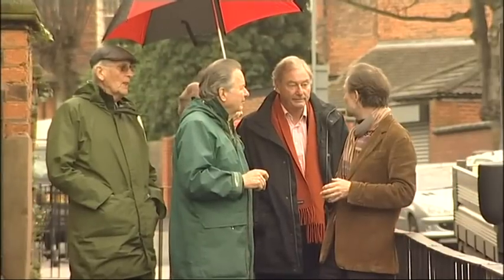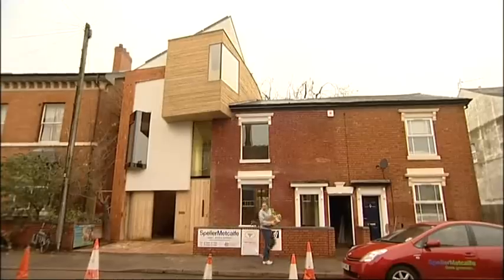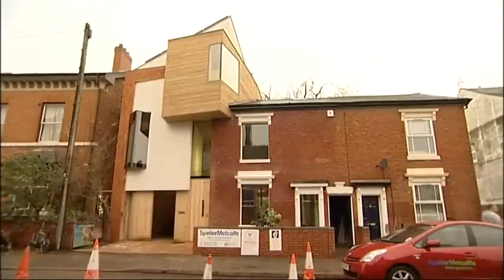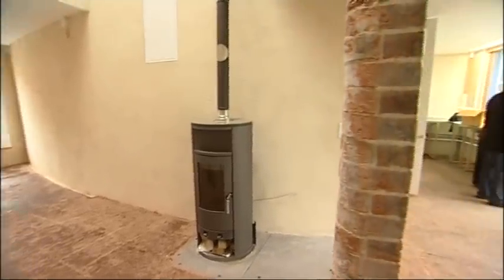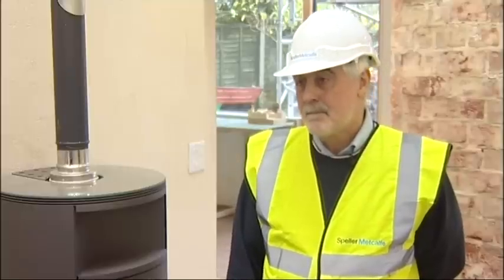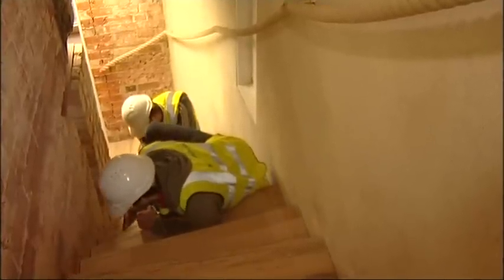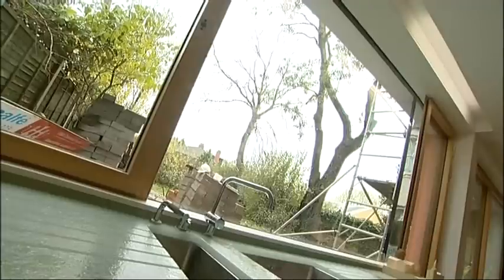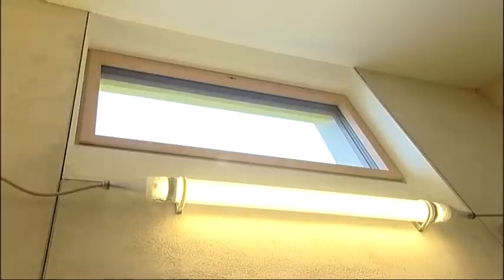Zero Carbon House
A new zero carbon house in Birmingham. More here;